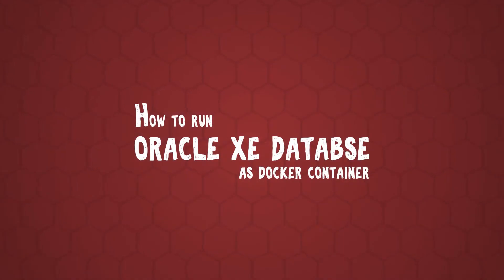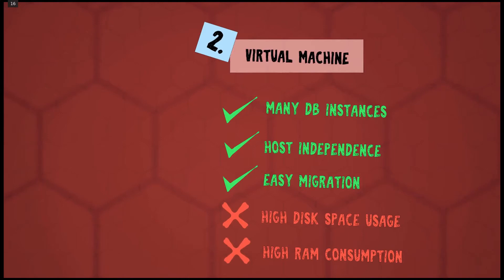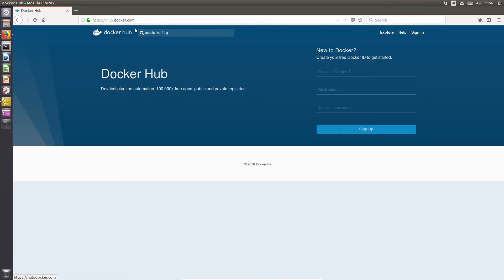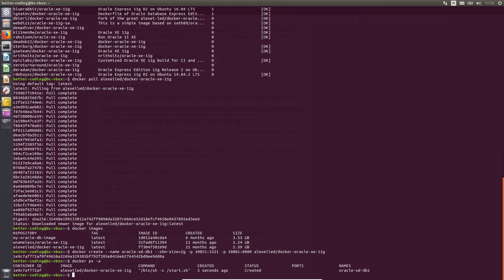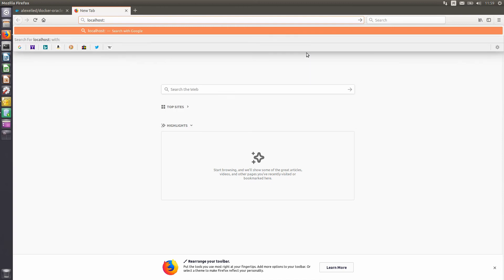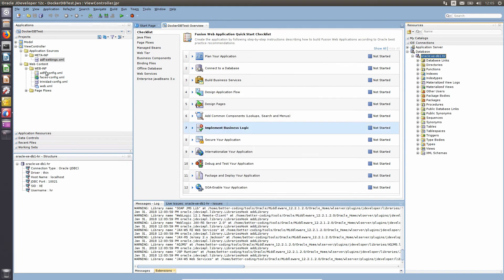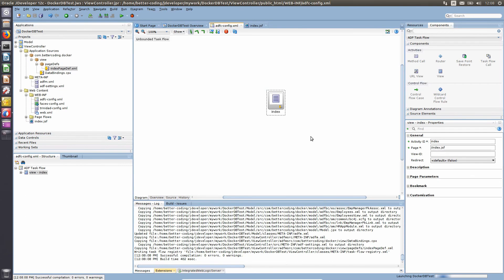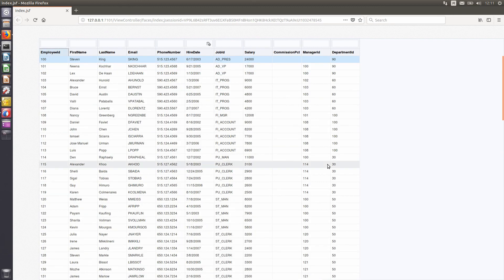Docker & Oracle ADF in practice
This video shows how you can use Oracle XE 11g database docker image to optimise your work workbench.

Timeline:
0:00 Intro
0:04 Short overview of Oracle XE 11g Database installation methods
1:56 Docker installation
3:07 Pulling Oracle XE 11g Database Docker image
3:28 Creating and starting container
4:36 Test of database connection
5:28 Test of access to Application Express console (apex)
5:55 Creating simple ADF application connected to the previously created database.
- Creating connections to oracle database
- Creating business components from tables
- Creating index page
- Adding employees entity as a read-only table
- Testing ADF application
- Starting/stopping docker container with Oracle Database Express Edition 11g
9:20 Outro